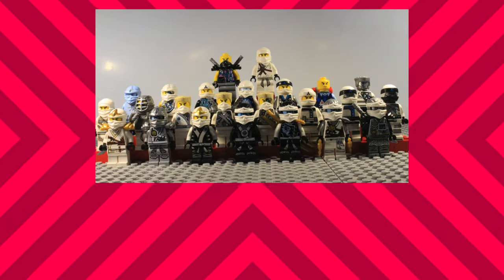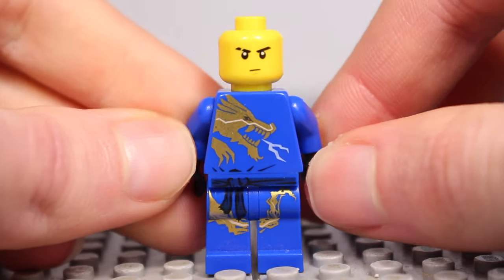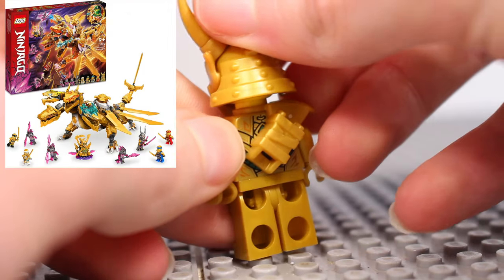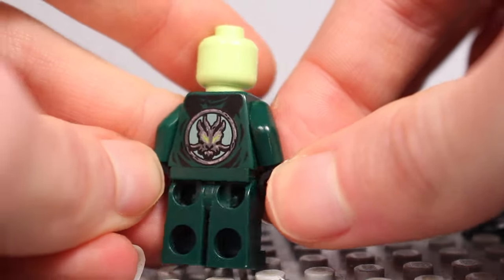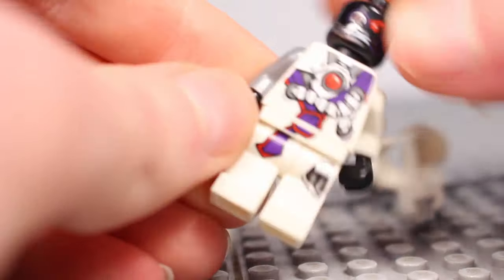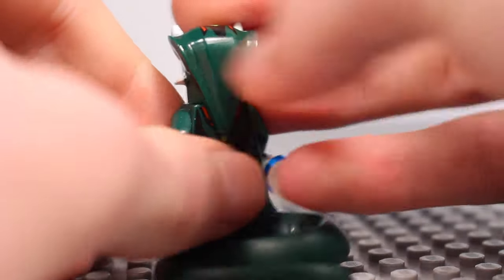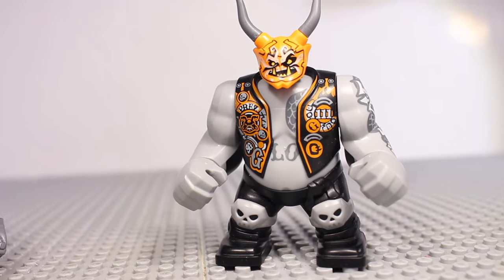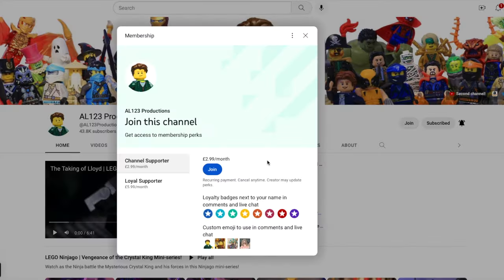💸 Top 20 Most EXPENSIVE LEGO Ninjago Minifigures! (As of 2023)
Rare, Expensive LEGO Ninjago Minifigures!
Amazon storefront

00:00 intro
00:24 Fangtom
00:41 Kabuki Nya
00:58 Jay DX
01:24 NRG Cole
01:43 Karloff
02:06 Oni Lloyd
02:30 Pythor
02:51  Krux
03:08 Possessed Lloyd
03:30 Golden Kai
03:59 Neuro
04:17 White Nindroid
04:47 Acronix
04:57 Samukai
05:25 Acidicus
05:42 Akita
06:06 Golden Master Overlord
06:28 Lloyd DX
06:48 Killow
07:04 Number 1!